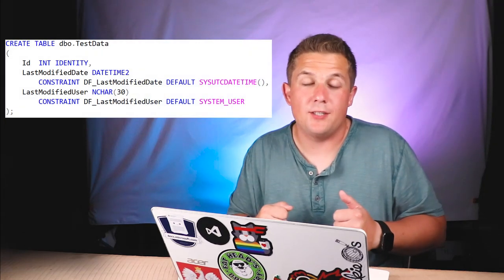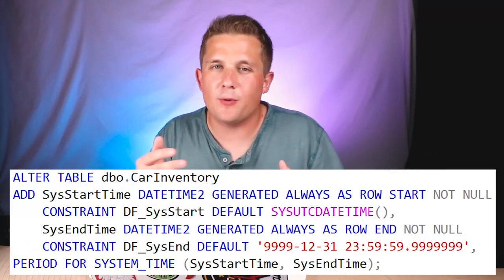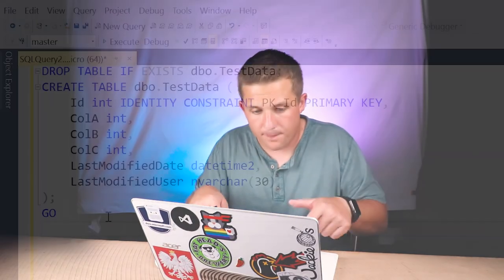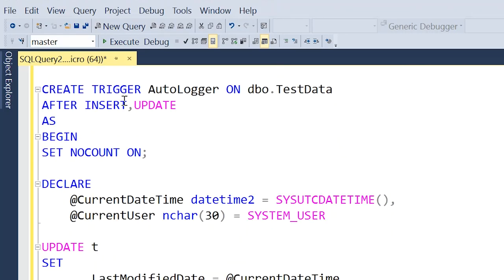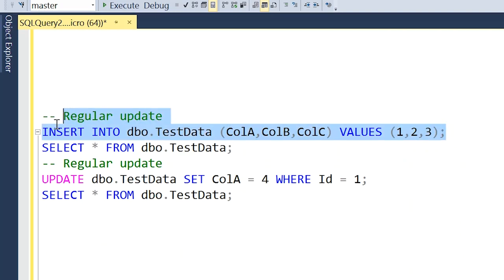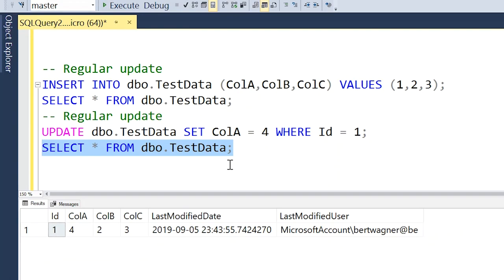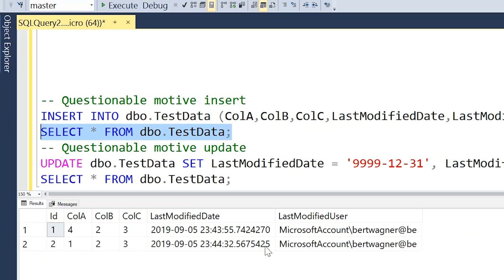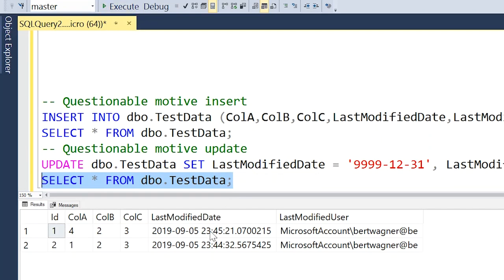Tracking Who Changed Row Data in SQL Server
This week I share how to track who changed a row of data in SQL Server via a trigger.

This video is part of this month's T-SQL Tuesday #118 hosted by Kevin Chant